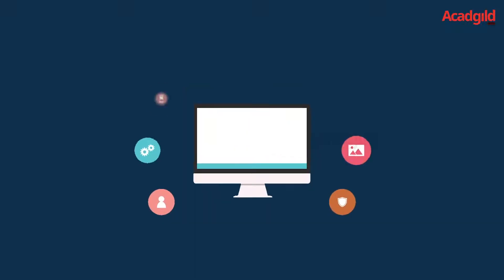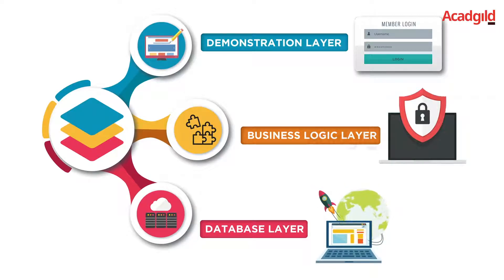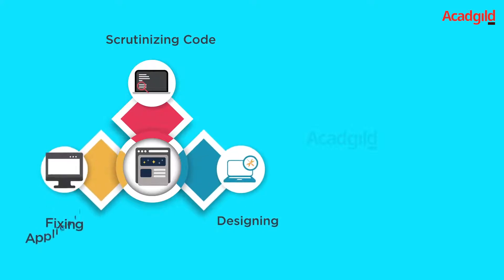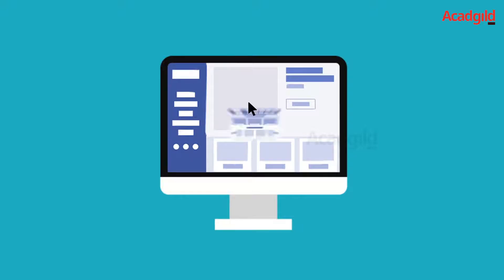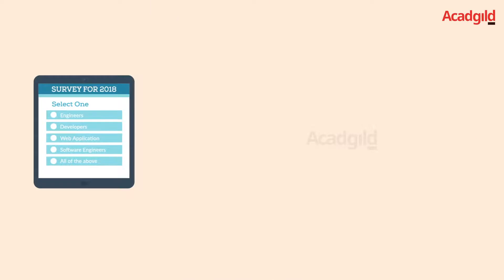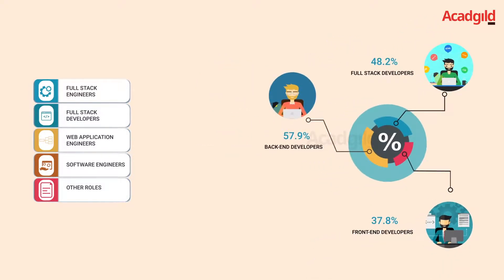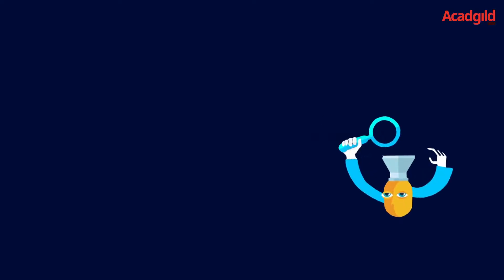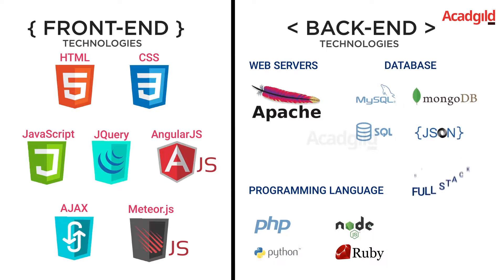Introduction to Full Stack Developer | Full Stack Web Development Course 2018 | Acadgild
Hello and welcome to the introductory session about Full Stack Web Development powered by Acadgild.

What Is Full Stack Development?
Full stack development is the development of both front end and back end segments of an application. This form of web development comprises of three layers- Demonstration layer (front end section, handling the user interface), Business Logic Layer (back end section, dealing with data authentication) and the database Layer. The field houses all the processes from the conception of an idea to the definite product.

A pictorial representation of various streams of Full Stack Development conveys details about various topics in it.

What is Front-End Development:
Front-end development is the field that focuses on the "client side" of application development. Front-end developers engage in scrutinizing code and designing and fixing applications while guaranteeing a seamless user experience.

What is Back-End Development?
The back-end — also known as content management system(CMS) is a segment of the application which remains unseen to users. However, the app developers and the administrators can access these segments.

Back-end development delivers accessibility to information that users require through the app. It combines, transforms and returns information in a new form to the requestor.

As we are clear with the fundamentals, let’s learn why full stack development should be considered as a career option. Here are what experts have to say.

Dan Miller, manager of business development at Addison Group in one of his interviews said, "Now more than ever, companies are looking for full stack developers.

The results of the Stack overflow survey that took place in 2017 for the year 2018 had more than 100,000 active participants from the development community, and the results are as follows:

• 2018 lays out an ample amount of job opportunities for full-stack engineers, full stack developers, full stack web application engineers, full stack software engineers, and other roles.

• 57.9% of the respondents identified themselves as back-end developers. This number was followed by full-stack developers at 48.2% and front-end developers at 37.8% respectively.

These stats reconfirm why Full Stack development is a wise career choice after all."

Benefits of choosing Full Stack Development as a career choice.

• Employment for developers is at an all-time rise

• Beginners who’re capable of working with both front-end and back-end technologies will be in huge demand. Being a jack-of-all-trades is indeed a futuristic solid asset in the software industry

• It serves as a means to acquire indispensable skill sets
Ideally, a full-stack developer has a better understanding of front-end technologies like:
HTML/HTML5, CSS/CSS3, JavaScript, JQuery, AngularJS, AJAX, Meteor.js, etc.and back-end technologies like Web servers (Apache), programming languages (PHP, NodeJS, Python, Ruby), database (MySQL, SQL, Mongo DB, JSON).
The list doesn’t stop here, a full-stack developer usually has a good grasp of UI & UX (User Interface and User Experience) as well

• A full stack developer is always an essential part of path-breaking projects in every organization they work for

Why are full stack developers vital for businesses today?
The answer is their versatility and varied skill sets. So, what are the most common skill sets a Full Stack developer must possess. Let’s study that in detail now.

It is crucial for Full Stack developers to understand HTML / CSS and JavaScript. Once they gain proficiency in these languages, they may shift their focus to deciphering the back-end languages and technologies for database management, user authentication, and so on. These are just the basics.

 Now, this brings us to the end of the introductory session for Full Stack web development.

To conclude, it is evident that Full Stack Web Development is a field that's in sync with novel technological innovations. It’d thus be a wise decision to consider Full stack development as a career choice.

If you want to be the part of a creative path-breaking field, enroll for our Full Stack web development course.

Kindly, go through the complete video to learn more in detail.